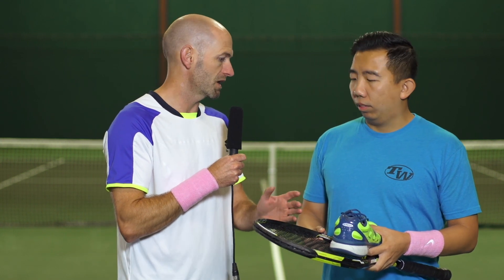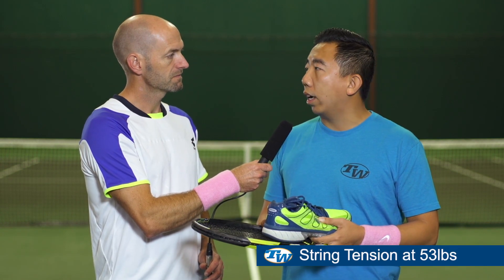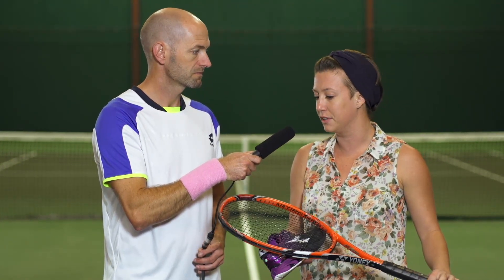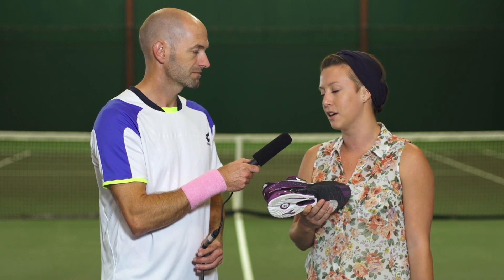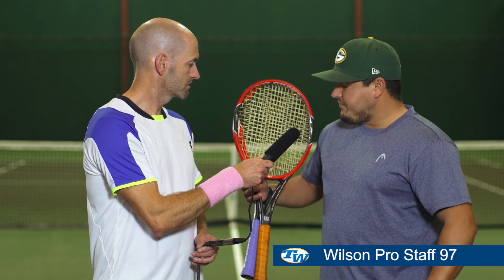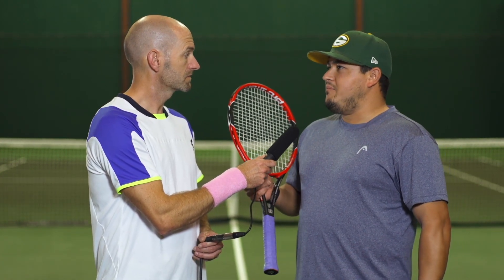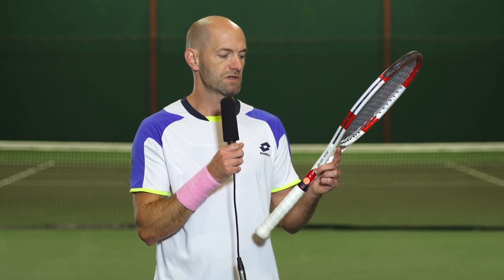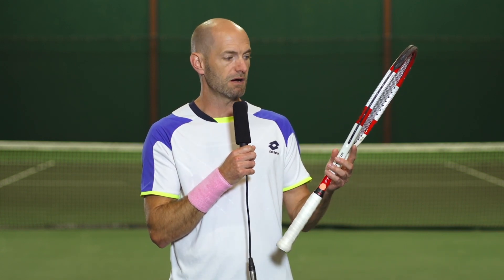TW VLOG #404 - Playtester Picks Part 2 (Racquets, Strings & Shoes)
Chris "The VLOGman" asks some more TW playtesters (Jason, Troy, Brittany & Karly) what their current favorite tennis gear is, along with sharing his own.  Asics, Yonex, Wilson, KSwiss and more!